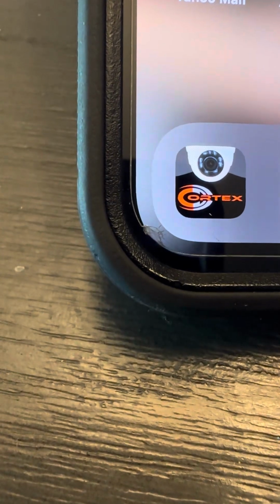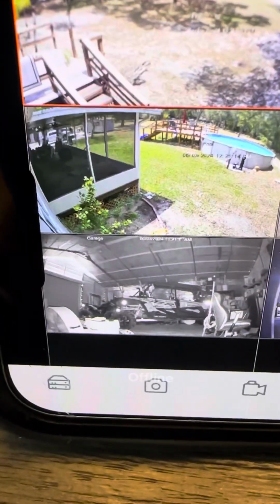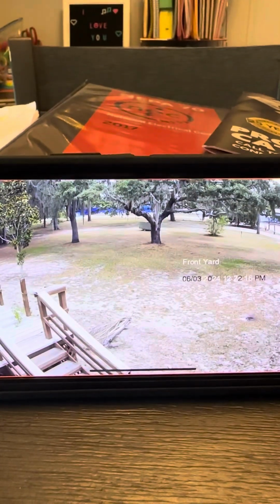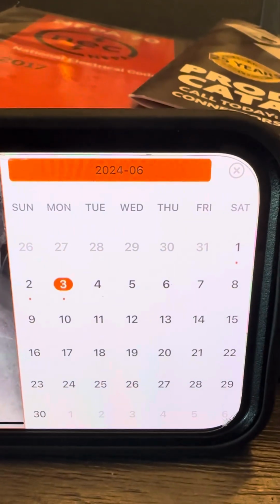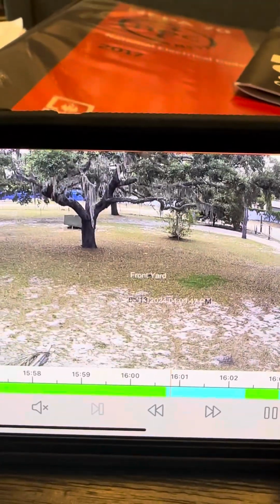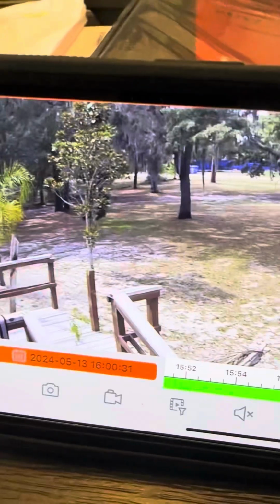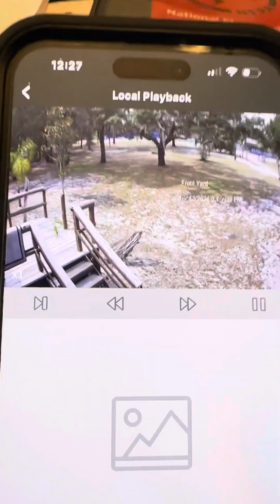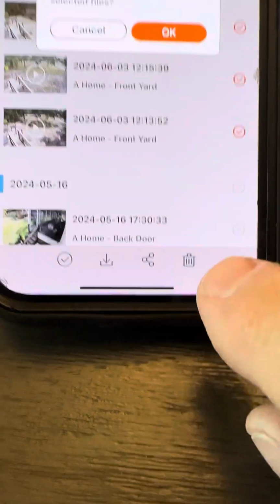How to save video footage in the CORTEX IQ phone app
This how to tutorial is to help you, to save screenshots or video files from your cortex medallion DVR or NVR security camera system in the CORTEX IQ app android or iOS.